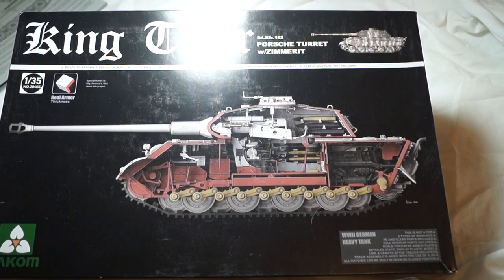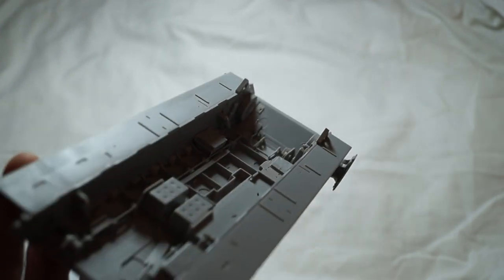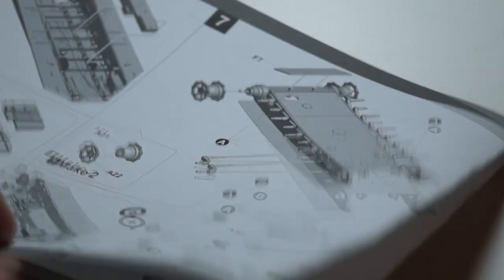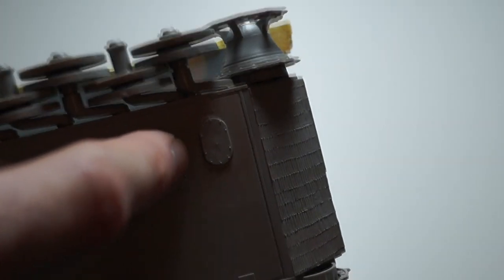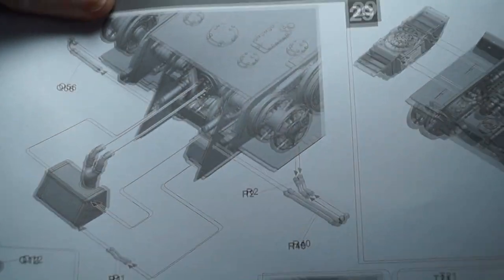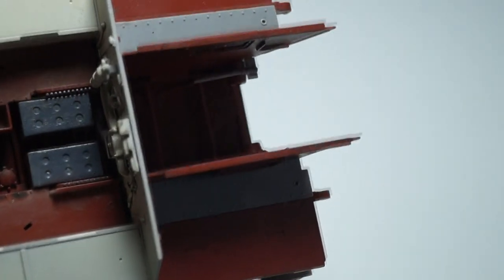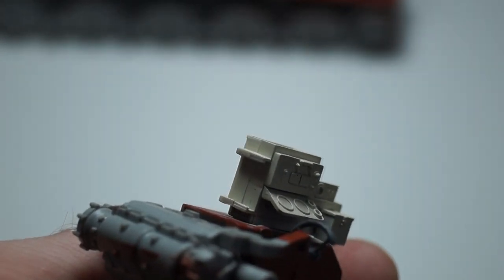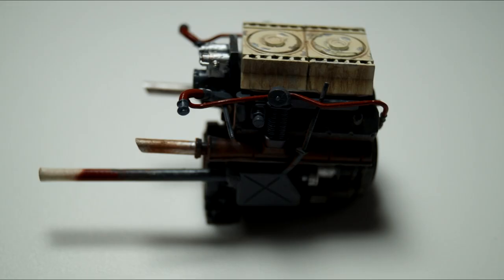Takom 1/35 KingTiger Part One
Part one showing the build steps and painting.